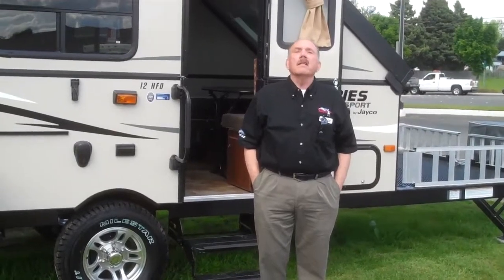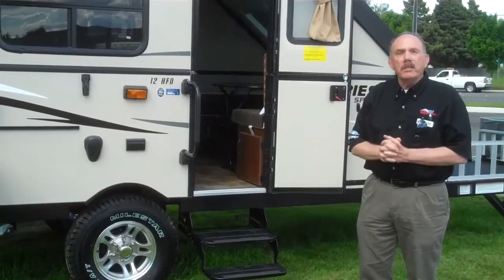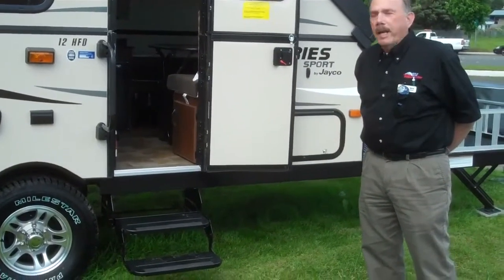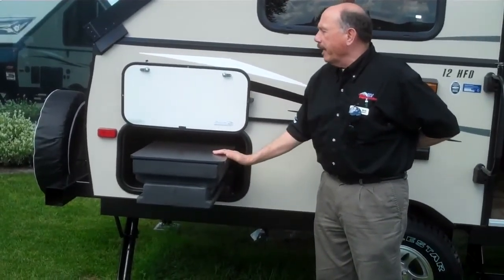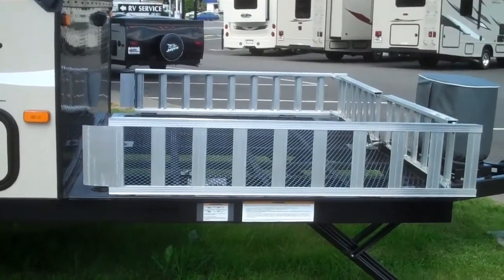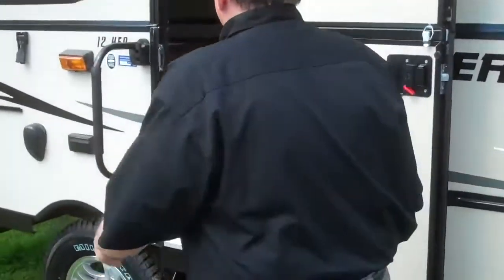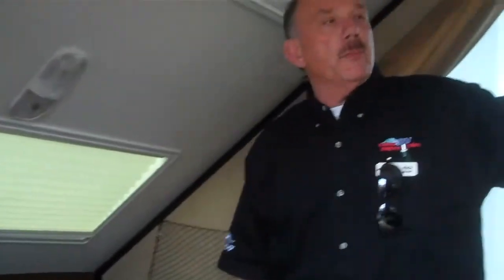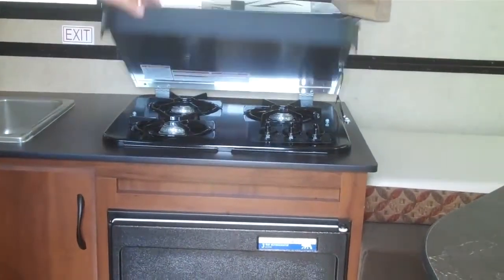Jayco RV 2015 Jay Series Sport 12HFD A Frame Tent Trailer at Valley RV Supercenter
Jay Series Sport 12HFD A Frame Tent Trailer at Valley RV Supercenter. Seattle's RV Jayco Dealer! Rick Siebol showing the 2015 Jayco Jay Series Sport 12HFD A frame tent trailer.